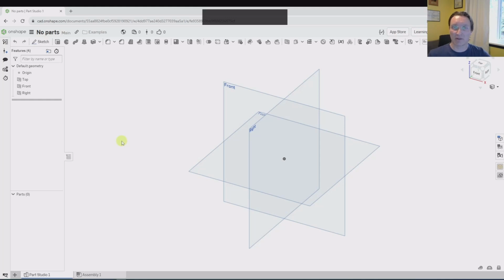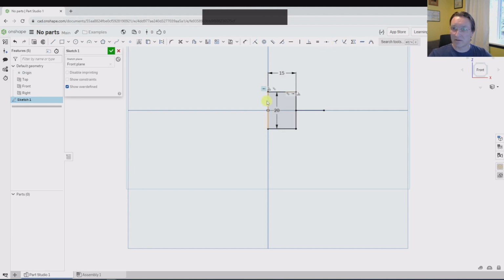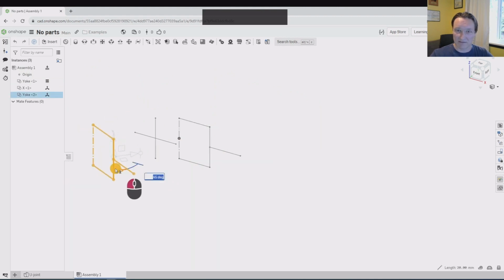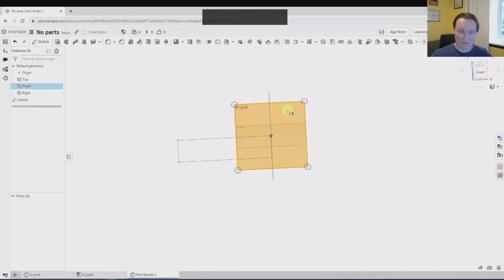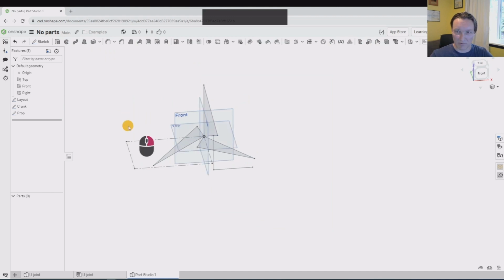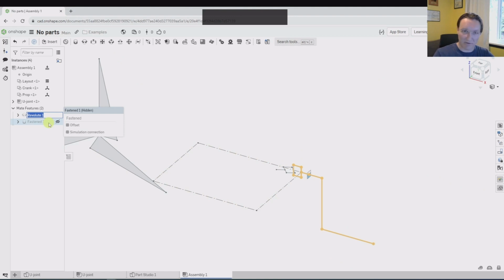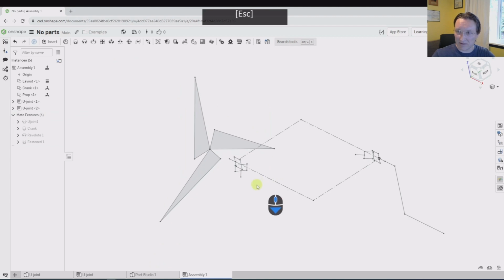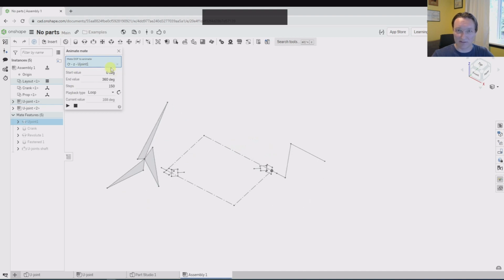Onshape tutorial: creating a functional assembly with zero parts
This tutorial shows how to create assemblies using only sketches to quickly mock up motion.